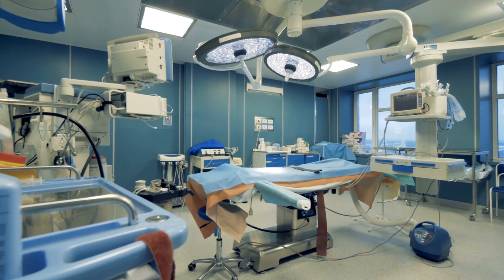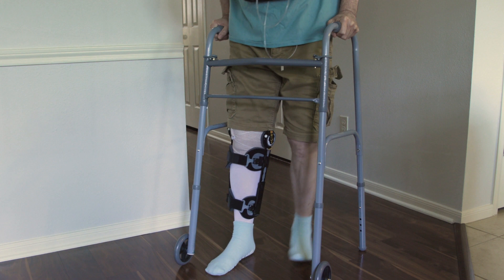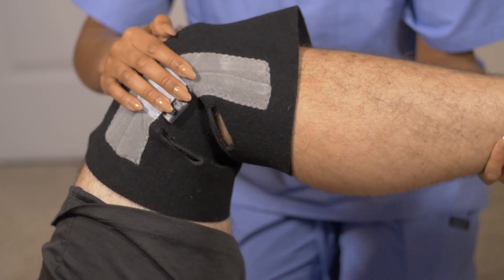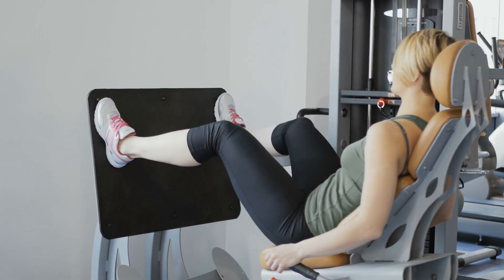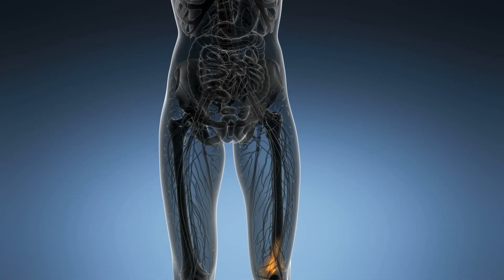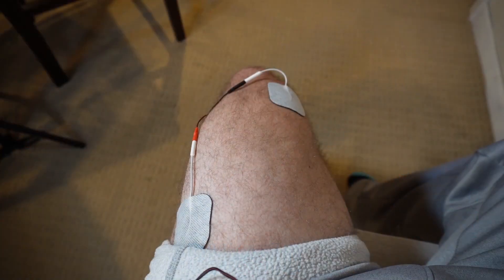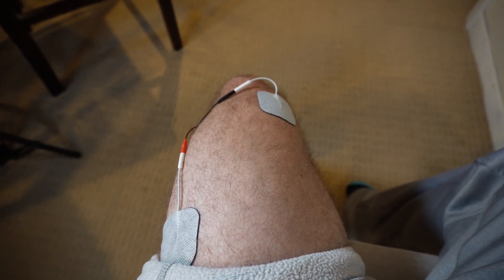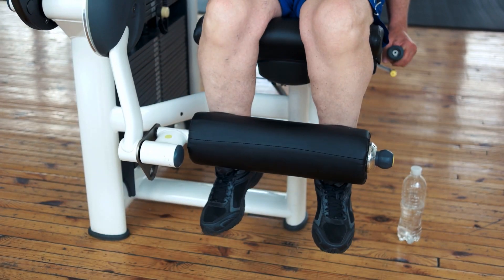How To Recovery Faster After ACL and Knee Replacement Surgery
Electrical stimulation can be a game changer for your post-operative outcomes after knee surgery. 💪 NMES has been proven effective in preventing muscle strength loss, especially in the crucial first 8 weeks post-surgery, aiding in muscle recovery and minimizing deconditioning. Join us on Physioshow as we delve into the science behind NMES, explaining the difference between electrically stimulated muscle contractions and voluntary contractions. 💡 Learn how to set up and utilize an NMES device at home, maximizing your rehabilitation outcomes. We'll walk you through the process step by step, ensuring you get the most out of your treatment. 🎉

Neuromuscular Electrical Stimulation Device (NMES)

Host: Dr. Bobby Dattilo, PT, DPT
Board Certified Orthopedic Clinical Specialist